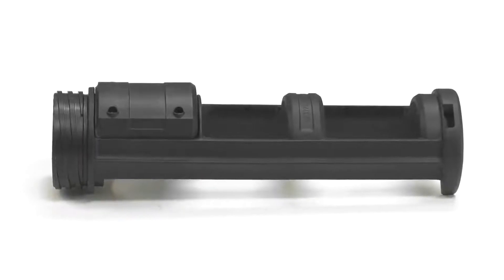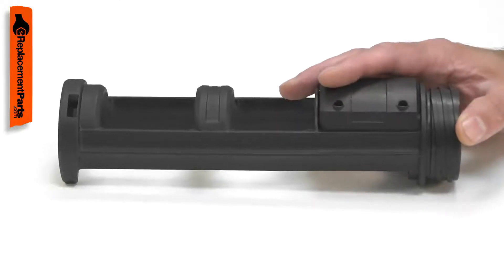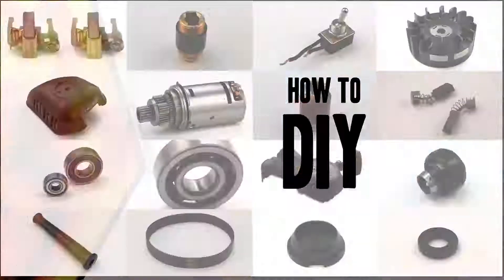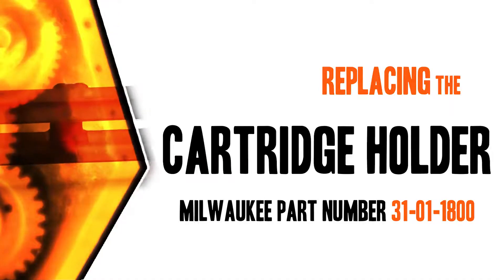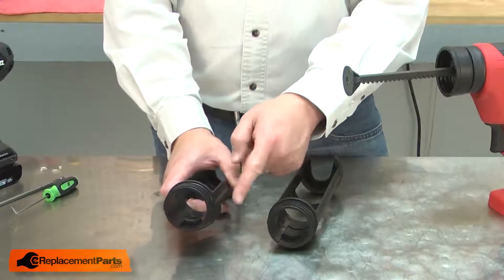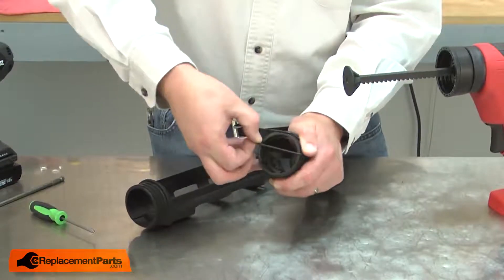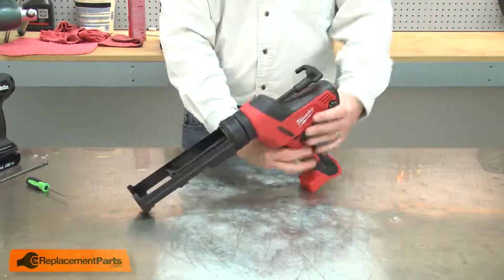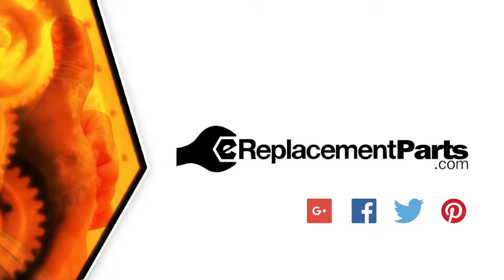Milwaukee Caulk Gun Repair - Replacing the Cartridge Holder (Milwaukee Part # 31-01-1800)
Do you need a replacement Cartridge Holder for your Caulk Gun? eReplacementParts.com has thousands of replacement parts for a variety of Power Tools, Outdoor Power Equipment, and Appliances. To purchase the part shown in this video (Part # 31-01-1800), click the link here:

The information in this video is specific to Milwaukee Caulk Guns. The replacement process for different brands may differ slightly from the one you see in this video. To find more Caulk Gun repair videos, check out our Power Tool Repair playlist

If you need a replacement Cartridge Holder for a different model number Caulk Gun, simply enter your Caulk Gun’s model number on our homepage here:

Not sure where to find your model number? No problem. You can find tips for locating your Caulk Gun’s model number on our website here:

Replacing the Cartridge Holder can help solve the following issues you may be having with your Caulk Gun:
1. Holder Damaged

Here are a list of the tools required for this repair:
• Pick

At eReplacementParts.com, we think that Fixing Things Makes Sense! That’s why we’re committed to providing you with high-quality parts quickly and easily, and helping you save time and money on your repair. We only sell Original Equipment Manufacturer (OEM) parts, so you know that the part you order will be compatible with your Caulk Gun. We also provide Same-Day shipping, so your manufacturer-approved part will arrive FAST!

For more info on our shipping or return policy, or to speak with a customer service representative, visit our